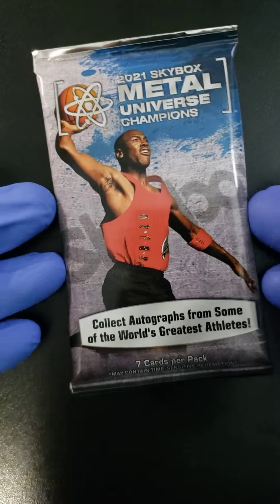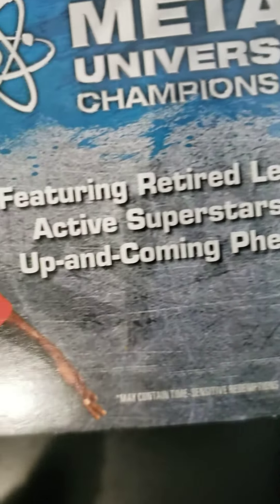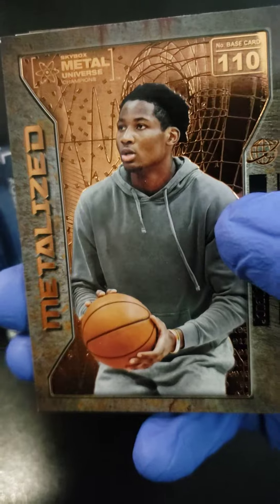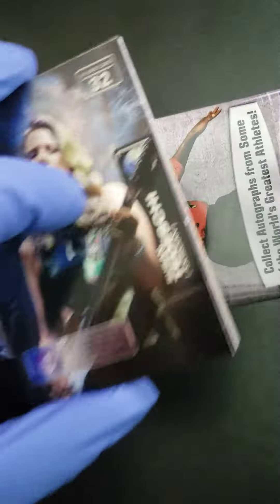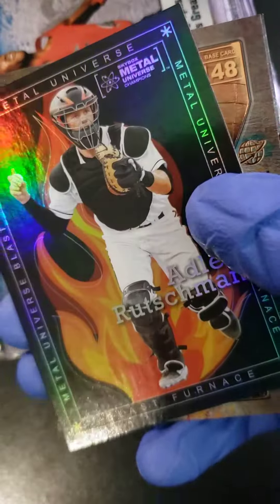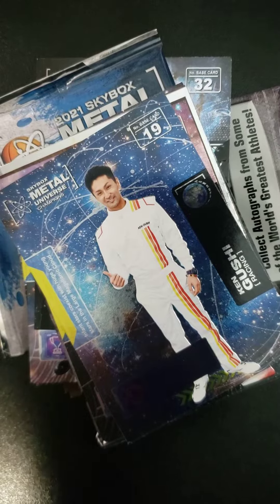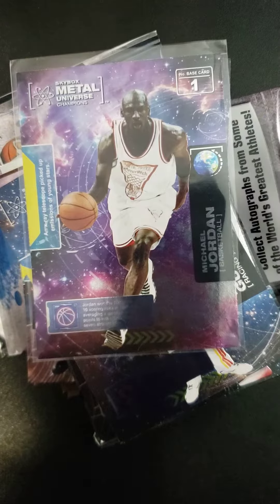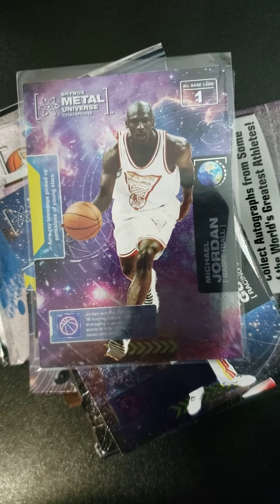SKYBOX METAL UNIVERSE 2021 - HONEST REVIEW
Here's a quick honest review video about Skybox Metal Universe 2021.

In future video's, I will open some packs and review the subsets in this collection.

Thanks.